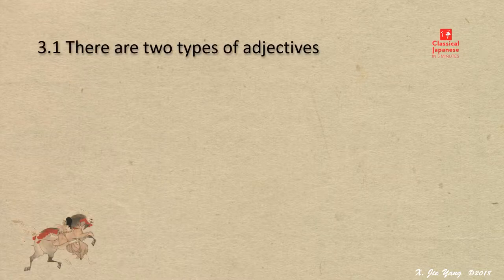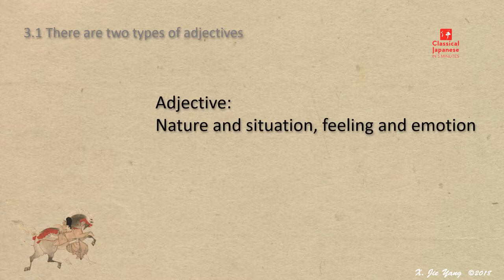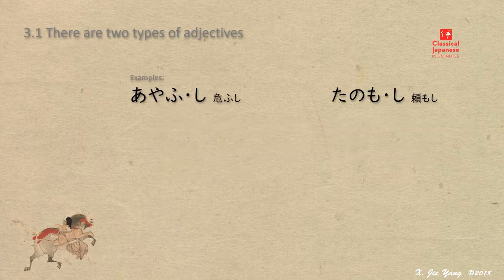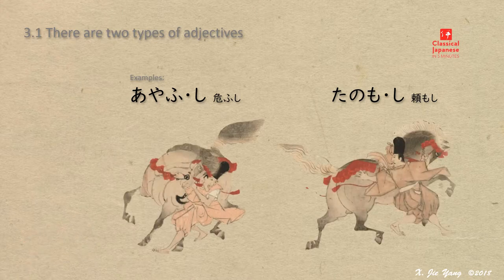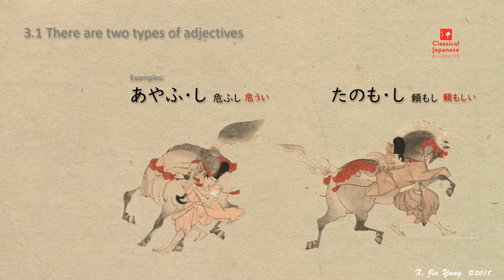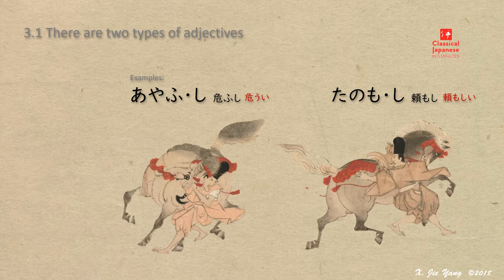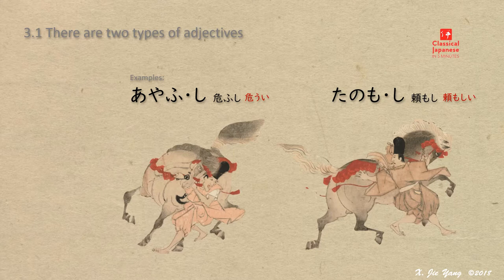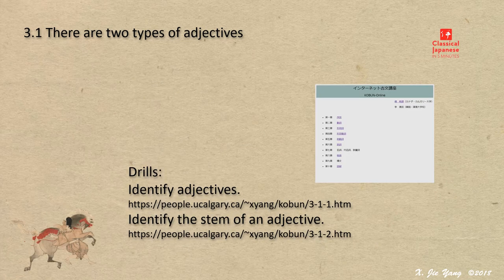3.1 There are two types of adjectives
This is a lecture from Classical Japanese in 5 Minutes.
by: X. Jie Yang